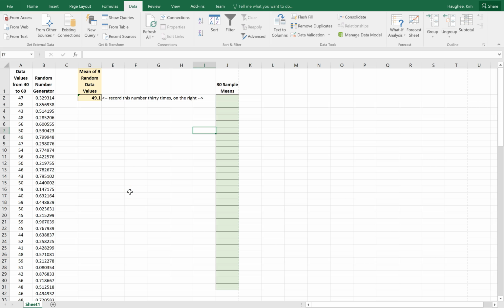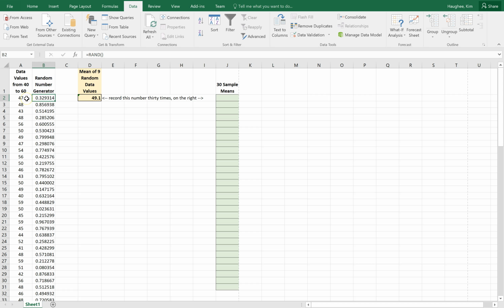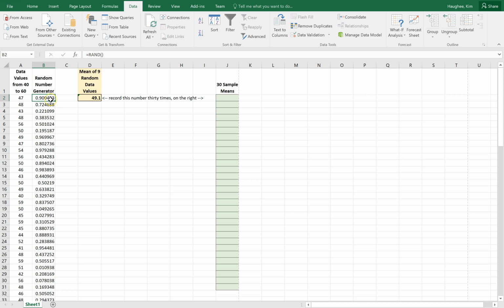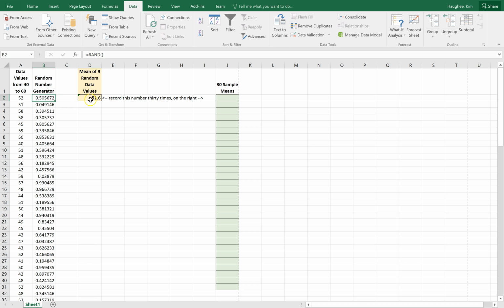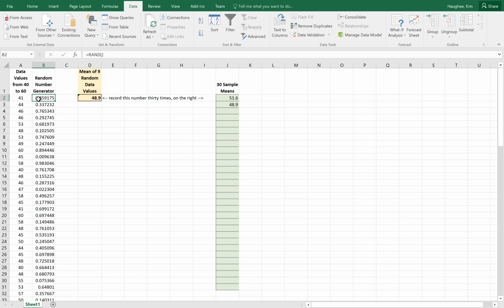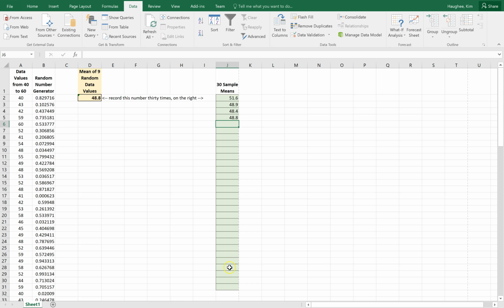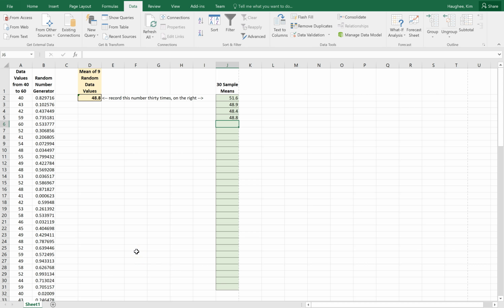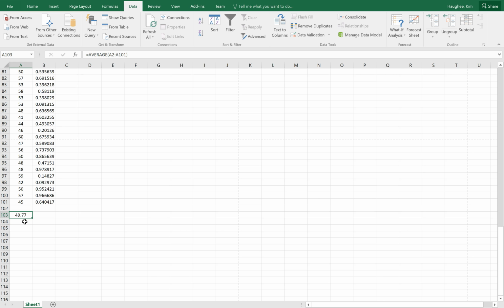Moodle Lesson 24 Directions for Excel File